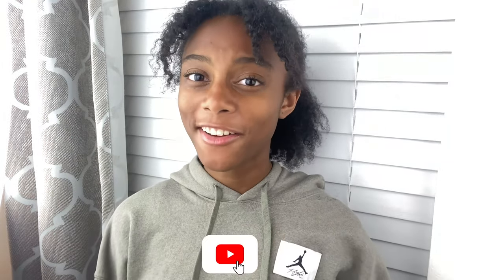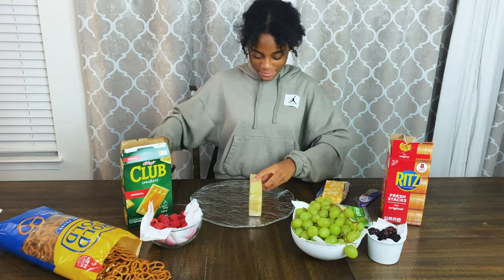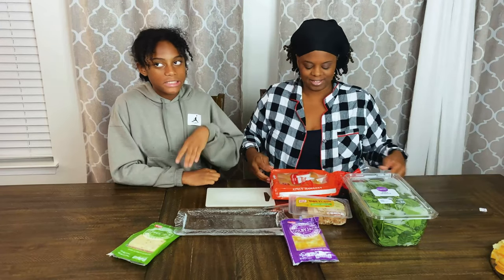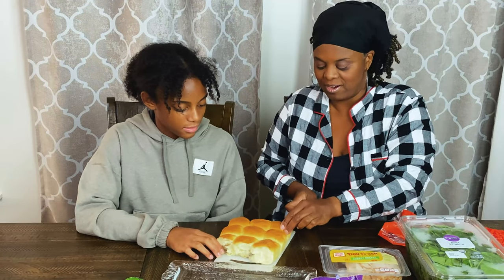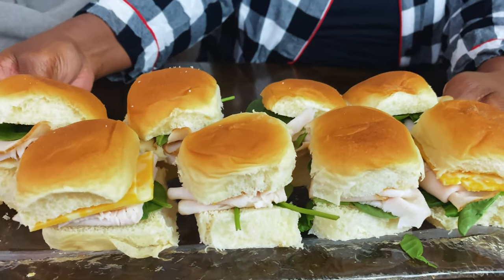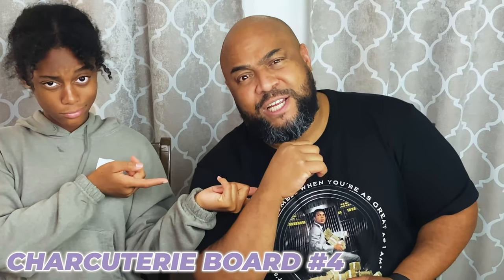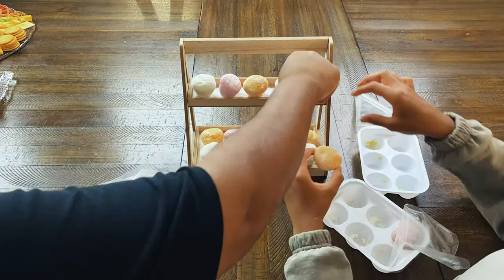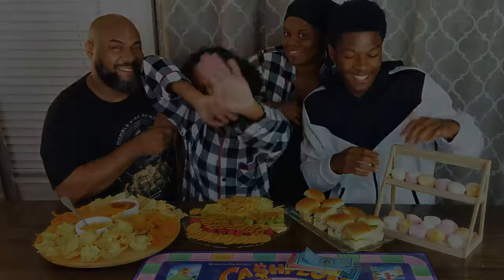DIY Charcuterie Boards for Family Game Night! Eat with Me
We are going to be making charcuterie boards, that you guys can DIY make at your home! Come along with me to make 4 Delicious boards, each made by "Special Guests"😏!

 I'm Nadia. If you want to add some uniqueness to your daily routine but feel you don't have the courage or feel you don't know-how, don't worry. I gotcha covered. Here on the Nadia Seed channel we will have self-care, get healthy, learn to DIY crafts, and learn how to do lots of creative, fun things together. Make NOT normal the NEW normal...with Nadia!

🌺 Wanna be in the Seed Squad? Here's all you gotta do:
🌼 Talk to me in the comments section. I love to respond!

Nadia Seed